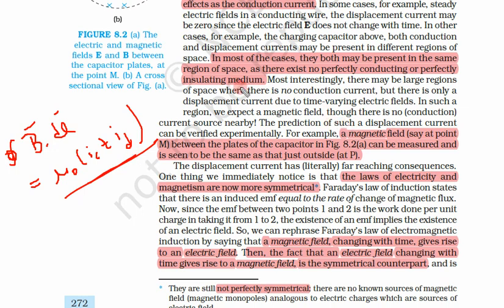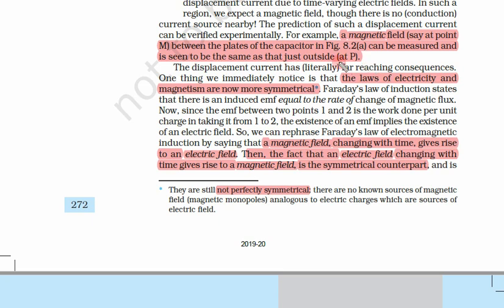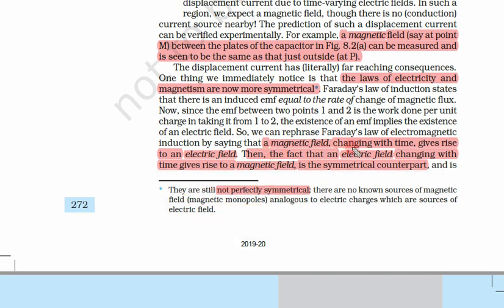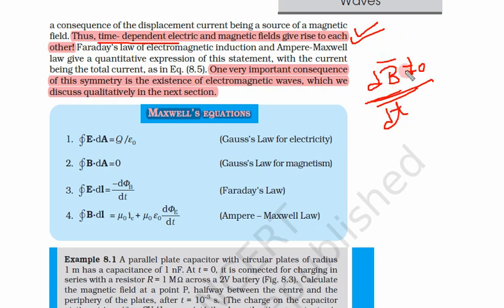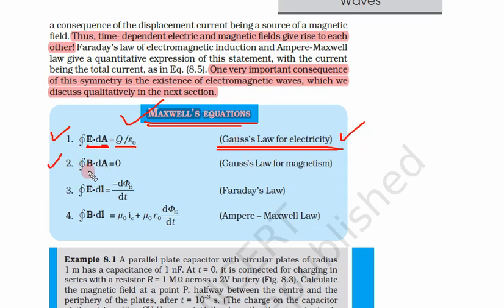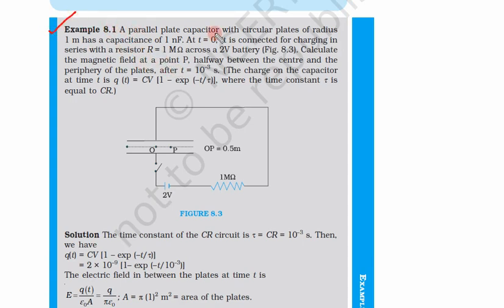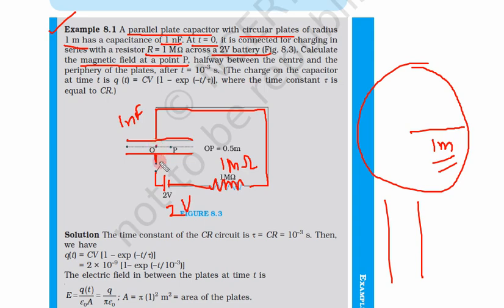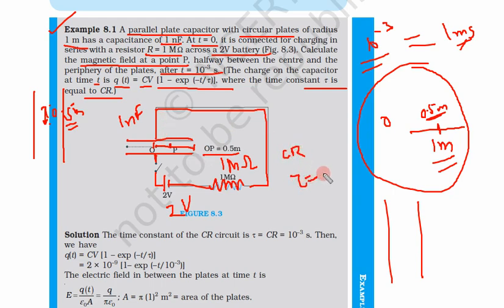Class 12th, Subject Physics, Chapter 8, Day 2, Video 4